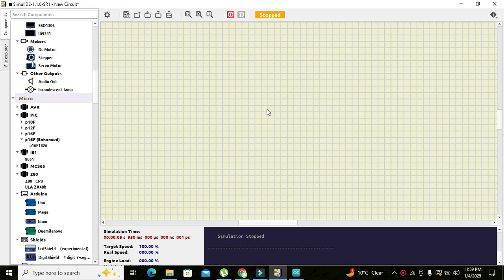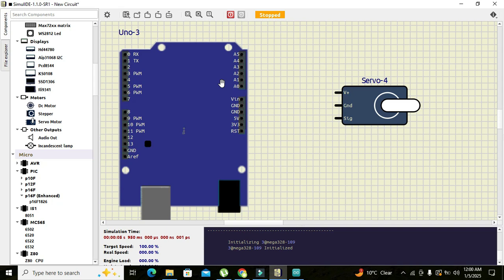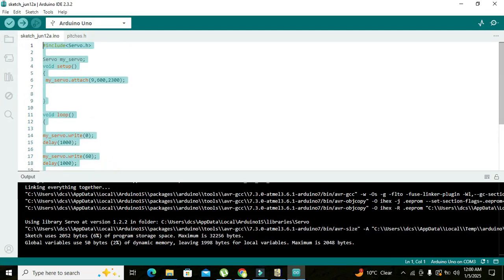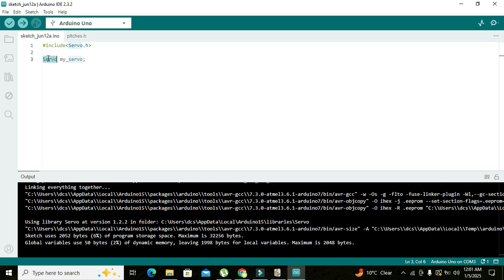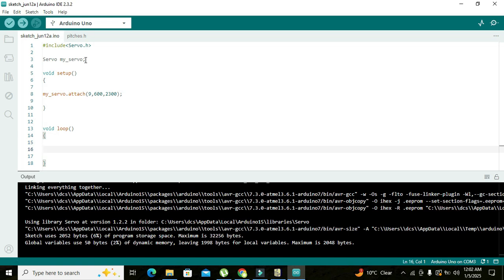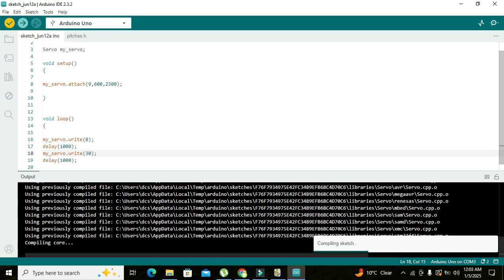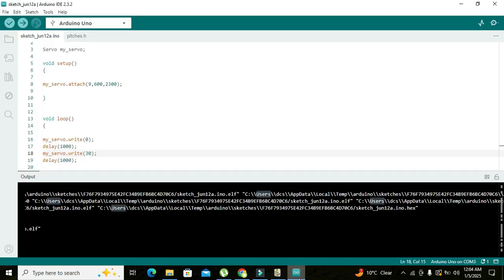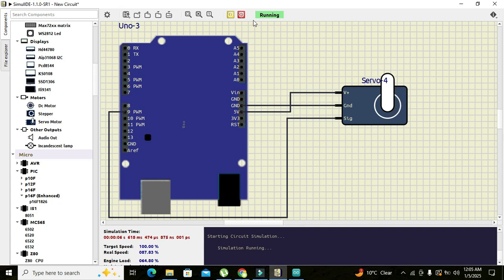Simulation of servo motor with arduino in simulide | How to use servo motor with arduino in simulide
1. Simulation of servo motor with arduino in simulide.
2. How to use servo motor with arduino in simulide.
3. Complete tutorial on how to interface a servo motor with arduino uno in simulide.
4. Lesson on how to connect servo motor with arduino UNO in simulide.